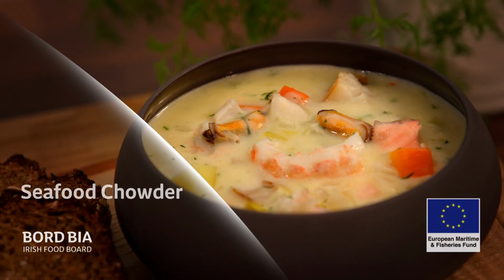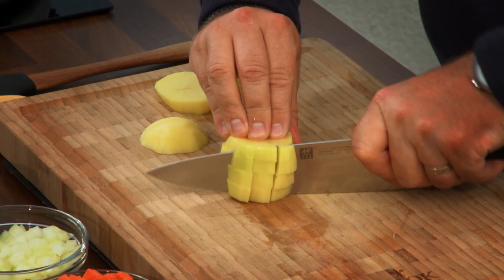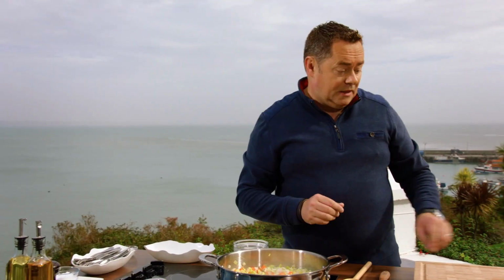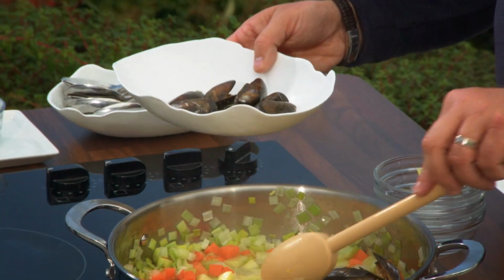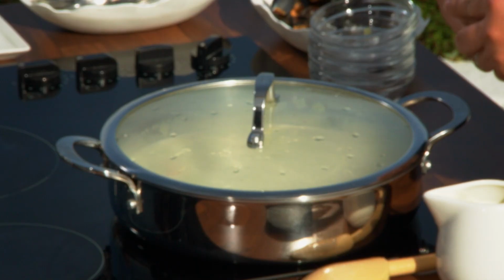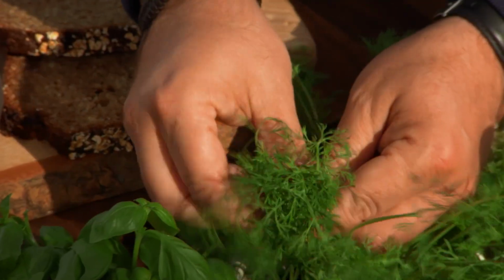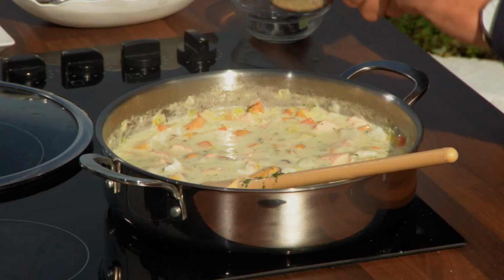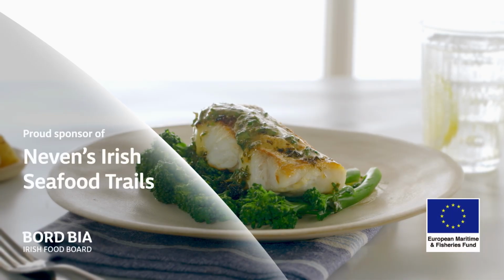Neven Maguire's Seafood Chowder